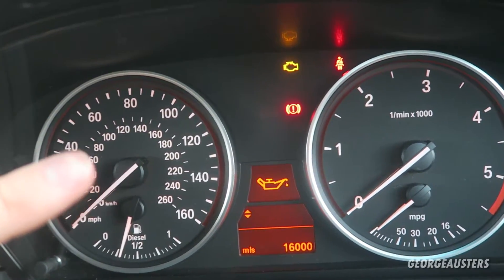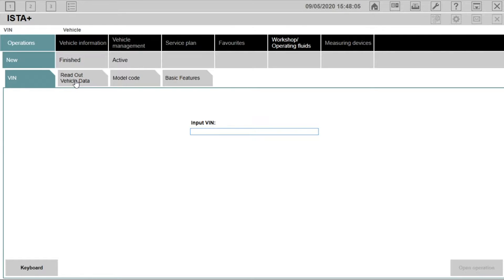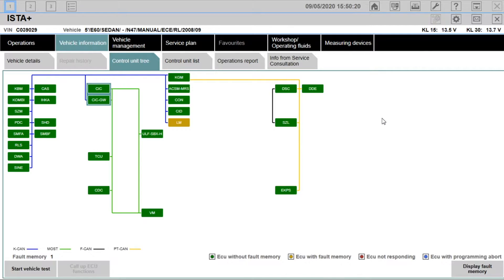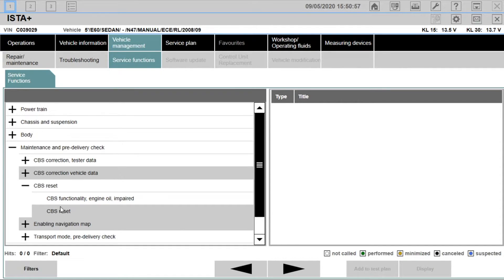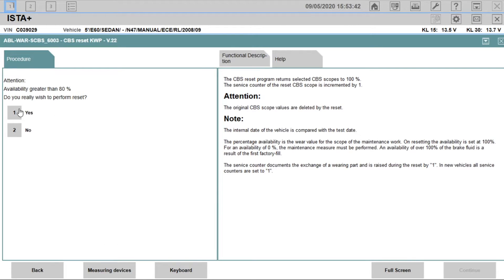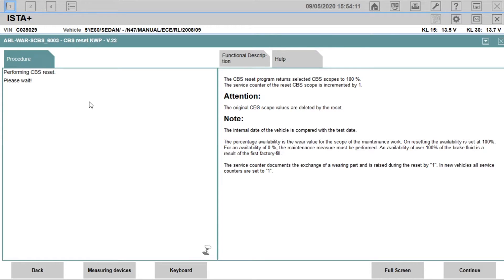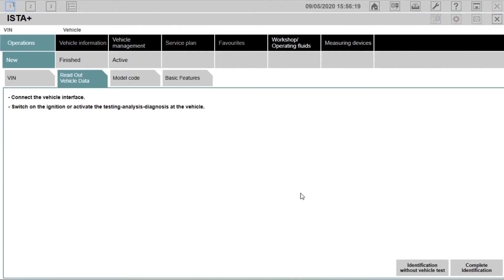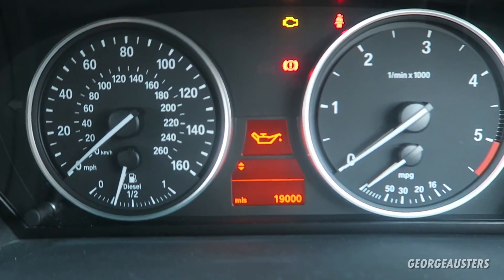How To Reset BMW Service Interval CBS Data Using ISTA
In this video I use ISTA to show you exactly how to reset your CBS or Condition Based Service data on your BMW. You can sometimes have the issue where you cannot reset the service intervals on your kombi or idrive system.